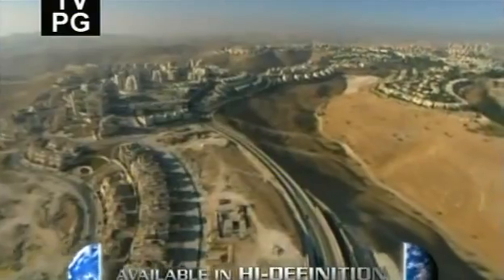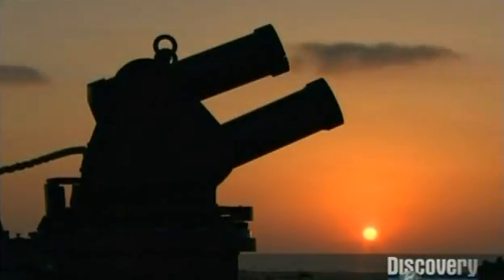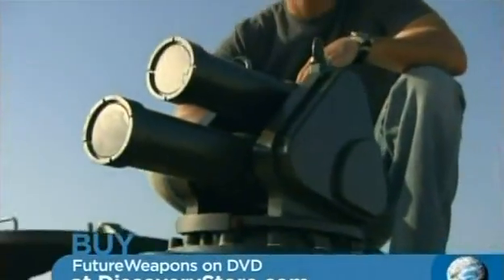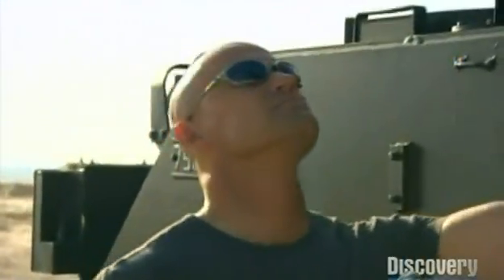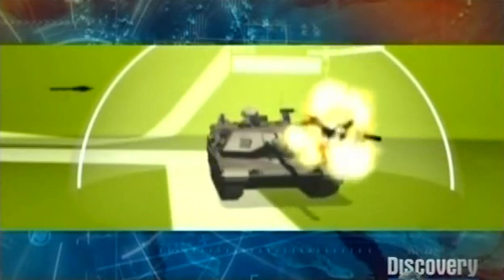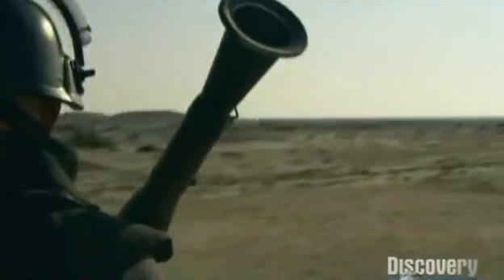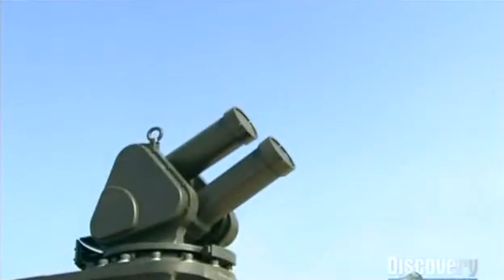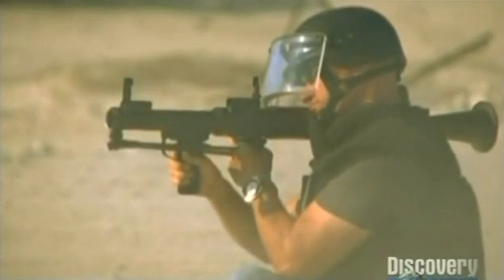Future Weapons Israel special part 4 - Iron Fist APS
Future Weapons Israel special part 4 - Iron Fist active protection system (APS)